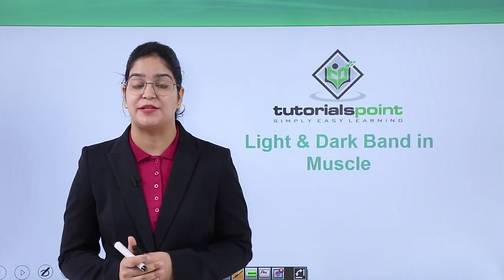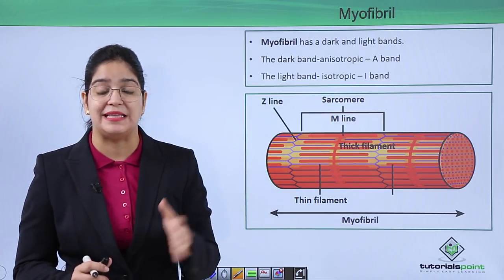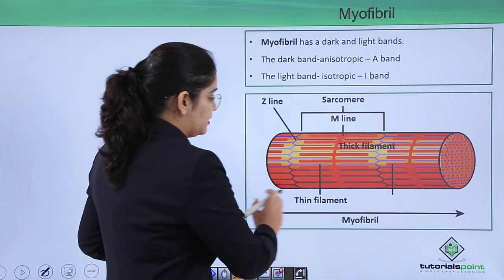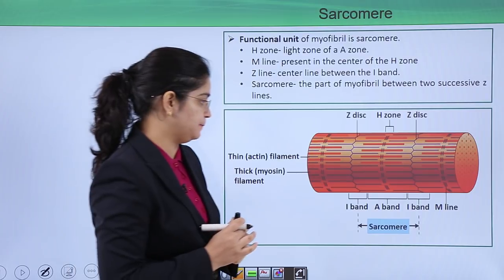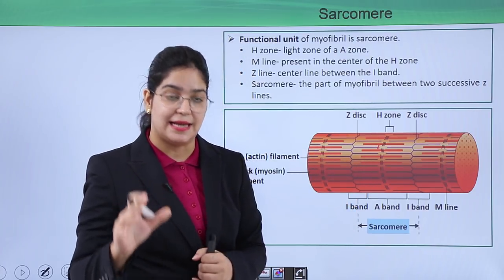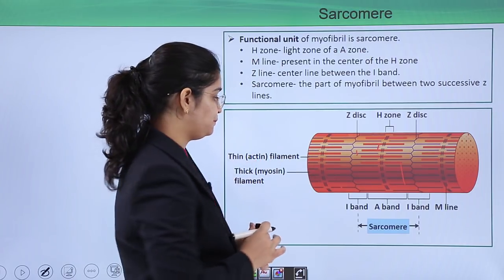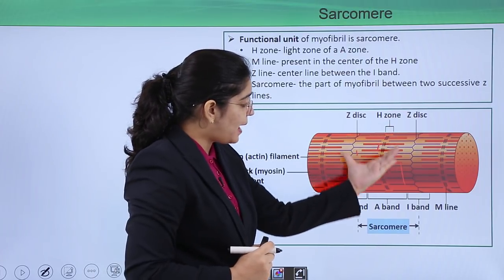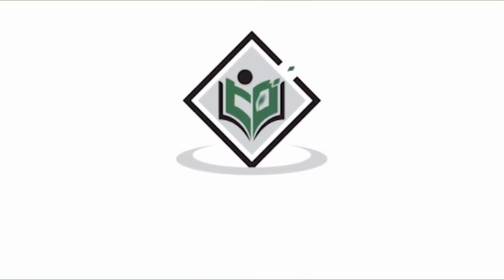Class10th – Light and Dark Band in Muscle | Locomotion and Movement | Tutorials Point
Locomotion and Movement - Light and dark band in muscle